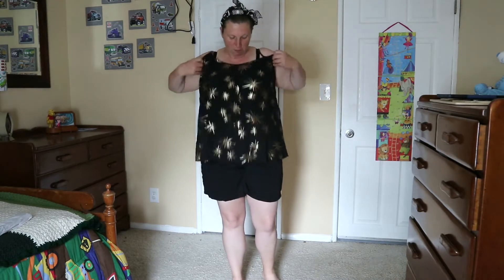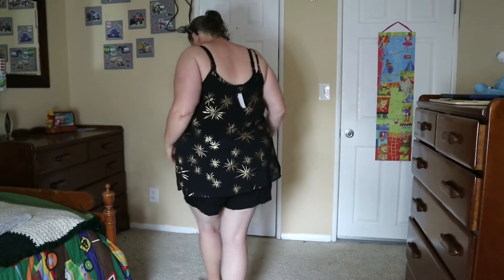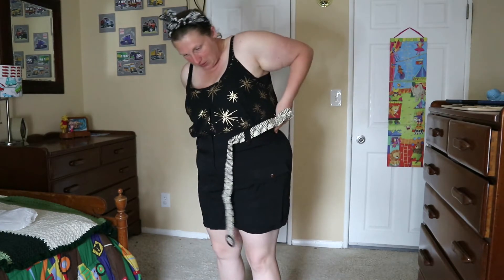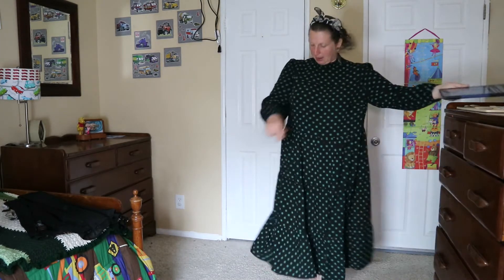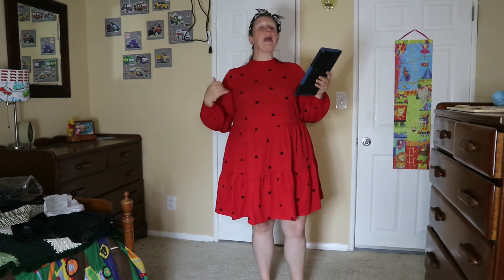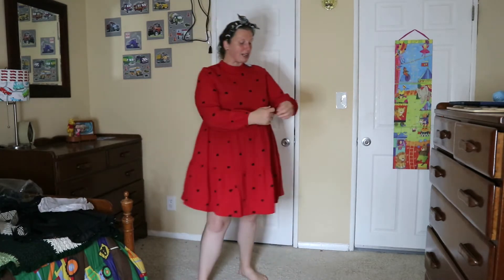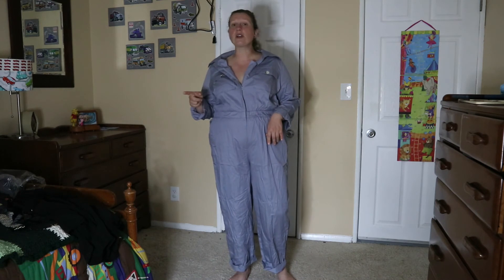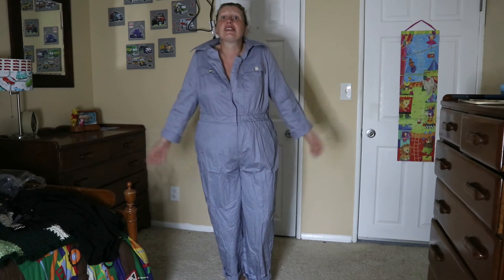Simply Be Try On Haul | Plus size 14-16 | Hmmmmm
I hope you enjoyed it. Oh and have a wonderful day!

Items:
Simply Be Women's Plus Size Quarter Sleeve Printed Square Neck Tunic
Simply Be Women's Plus Size Star Foil Print Cami
Simply Be Women's Plus Size Cassidy Printed Tiered Midi Dress
Simply Be Women's Plus Size Tiered Heart Print Smocked Dress
Simply Be Women's Plus Size Utility Soft Short with Metal Trim
Simply Be Women's Plus Size Oversized Frill Glitter Top
Simply Be Women's Plus Size Jewel Print Square Neck Split Front Midi Dress
Simply Be Women's Plus Size Gingham Knot Front Midi Dress
Simply Be Women's Plus Size Denisa Striped Asymmetic Top
Simply Be Women's Plus Size Cotton Twill Utility Jumpsuit